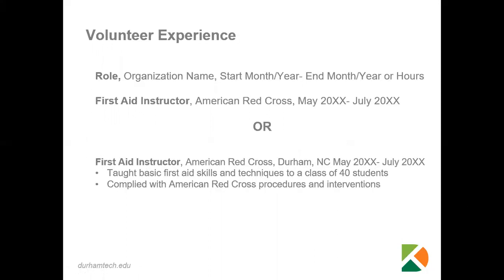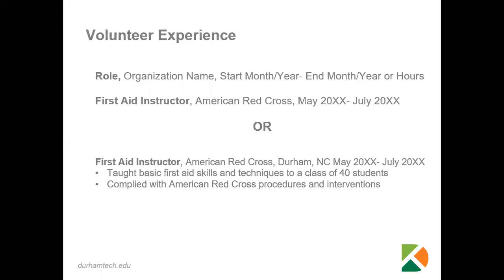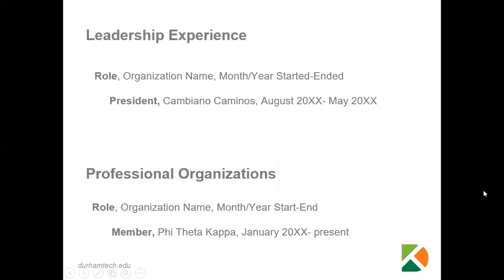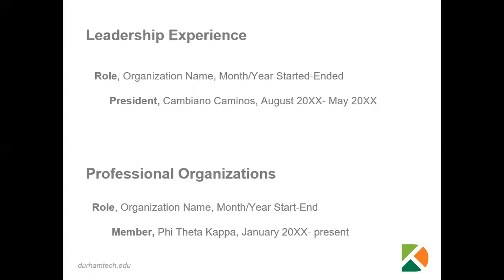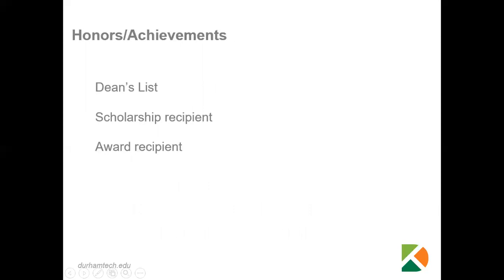Creating a Resume - Part 4